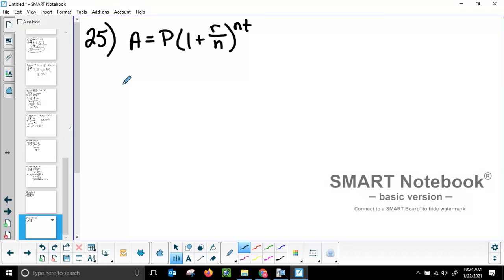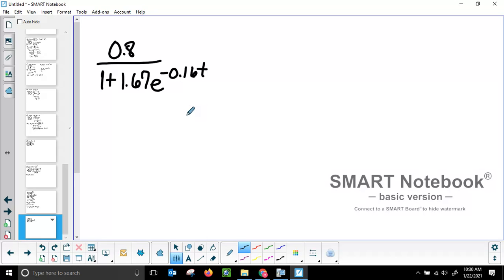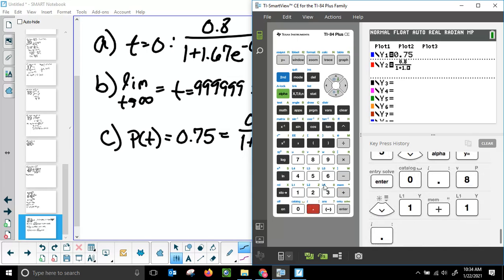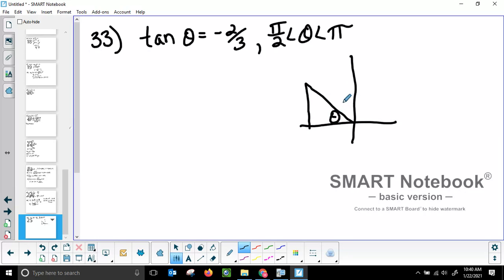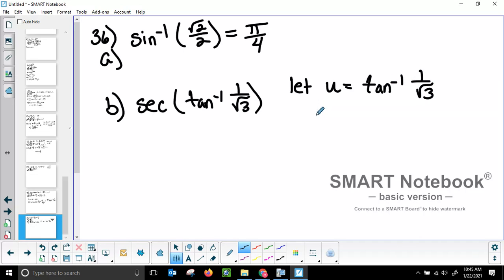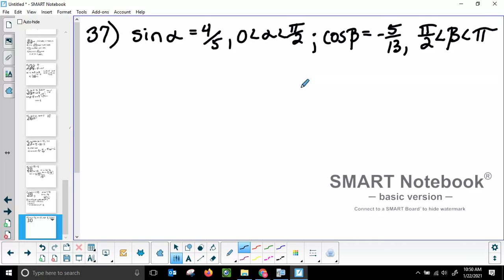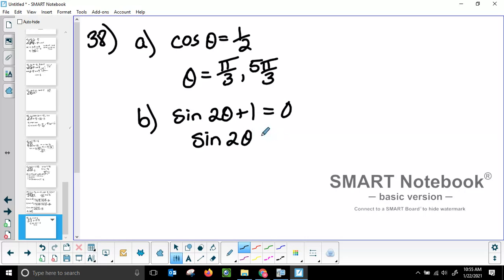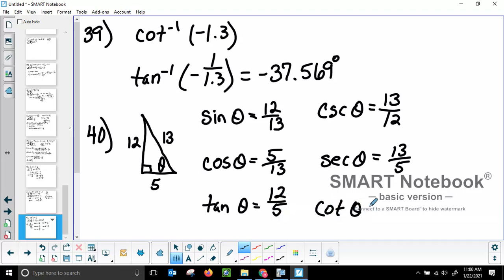Final Exam Review part 3